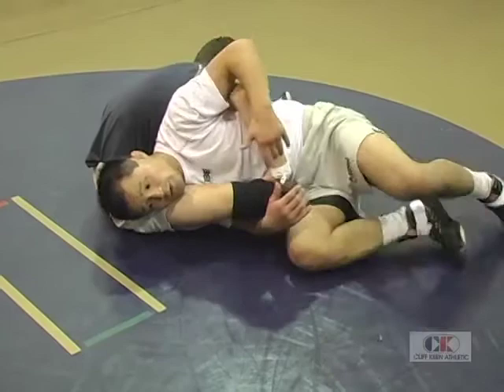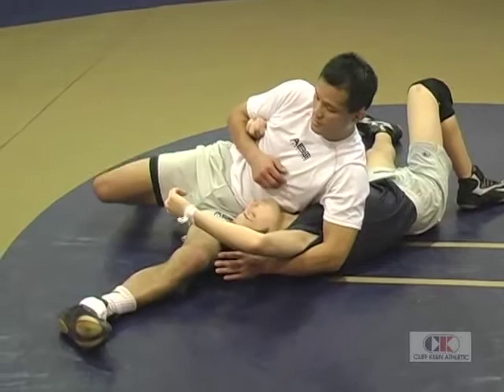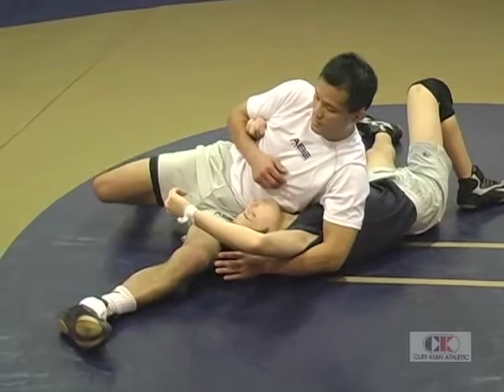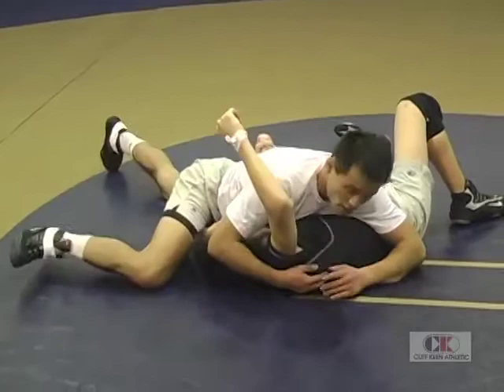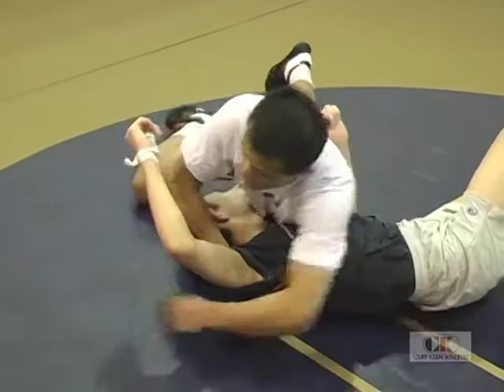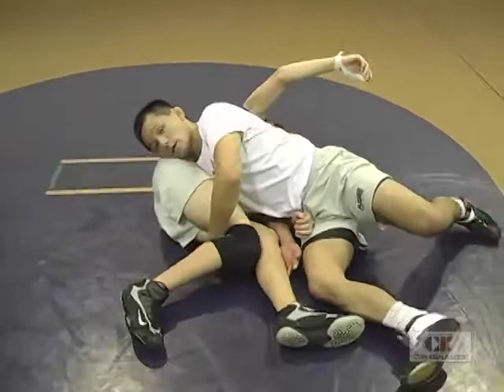Abe Video 4 - Crackback Techniques Part 2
Sanshiro Abe goes through more situations from the crackback postion in part 2 of this video.
Visit and view all of our great products We provide the very best in wrestling mats, digital score clocks, digital scales, wrestling throwing dummies, training bags, and other interesting products!